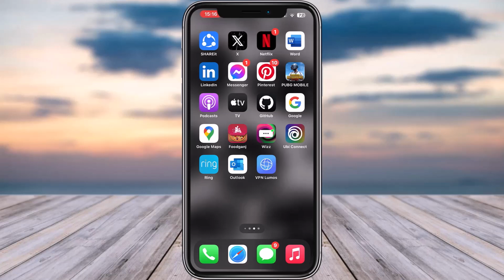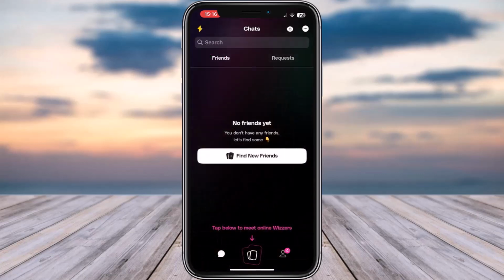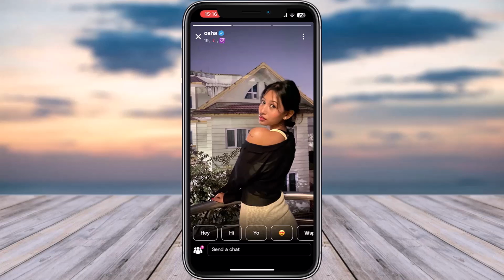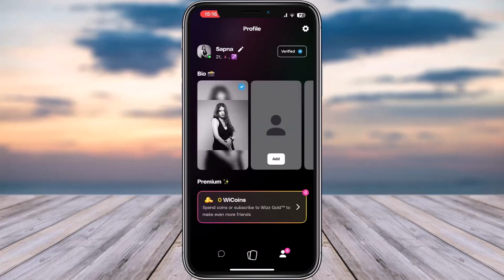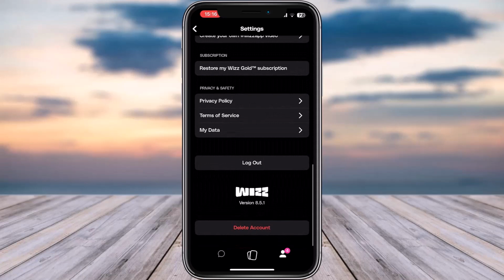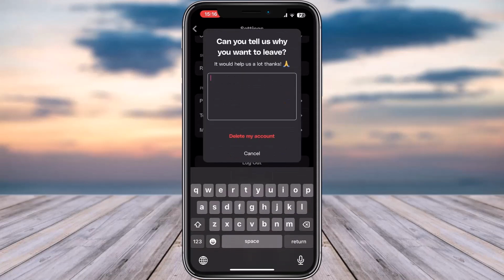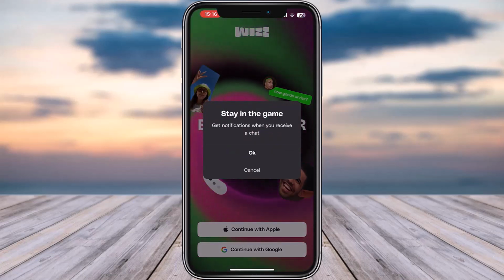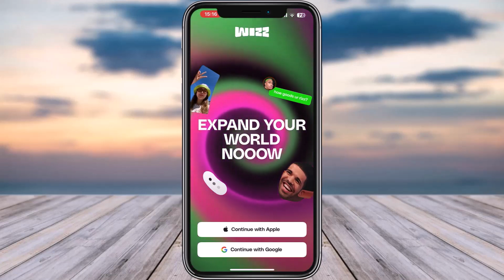How to Delete a Wizz Account !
In this tutorial, I will guide you on how you can easily delete a Wizz account by following some easy steps.
0:00 Intro
0:14 Access Wizz
0:25 Delete account
1:22 Conclusion